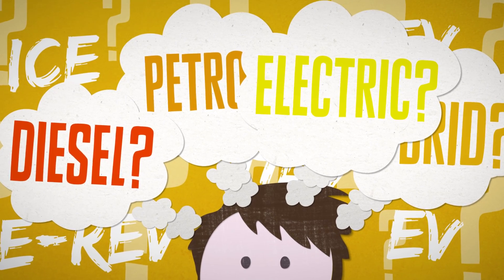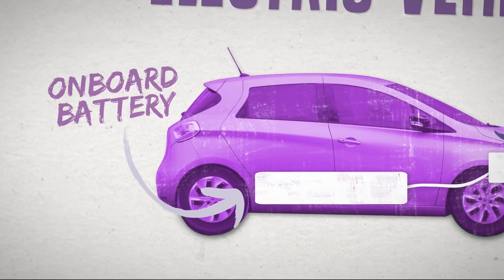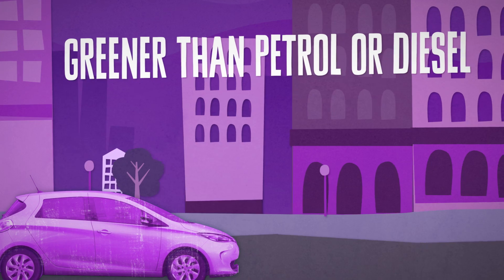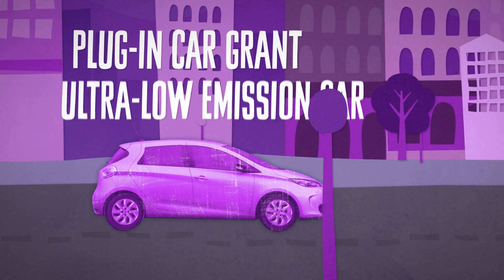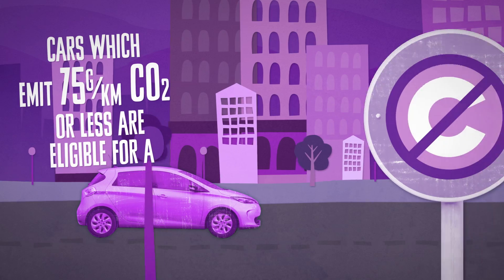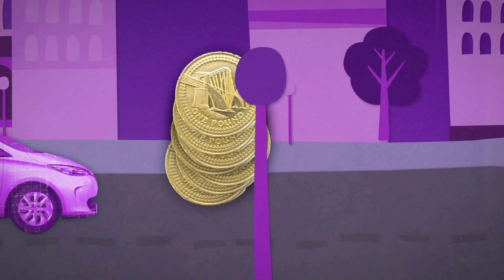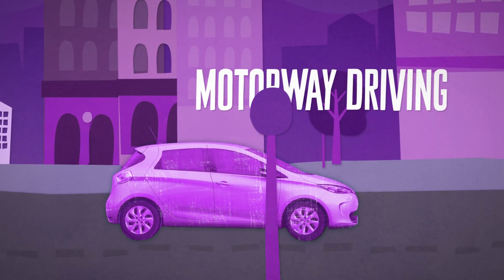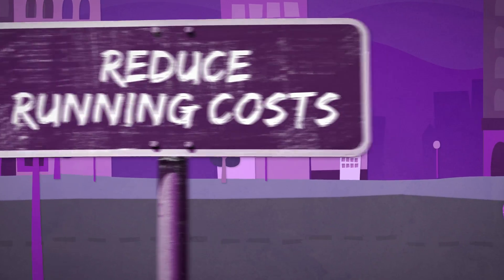Which car is most efficient for you - Electric Vehicle?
'Which car is most efficient for you - Electric Vehicle?' animation, produced by Green Car Guide, and featuring a voiceover by TV presenter Robert Llewellyn, explains about electric vehicles and guides people about whether this technology is likely to be the most efficient for their driving.